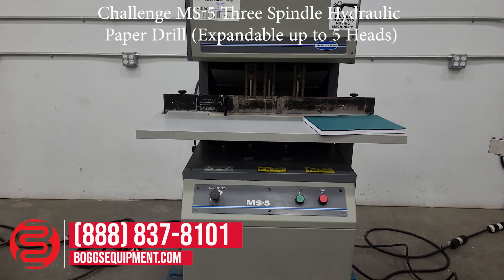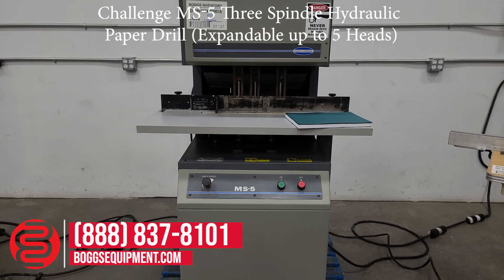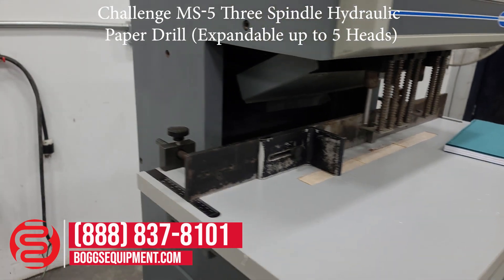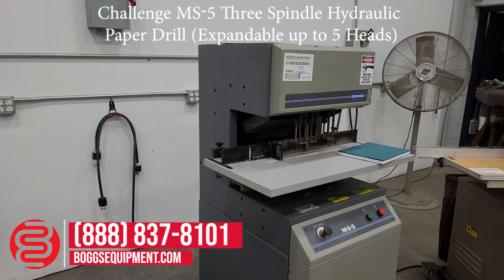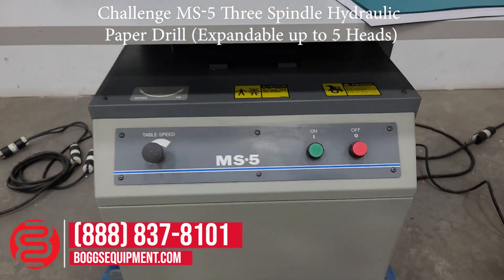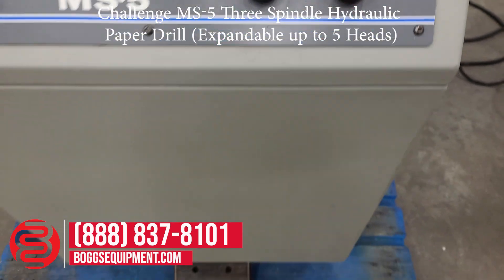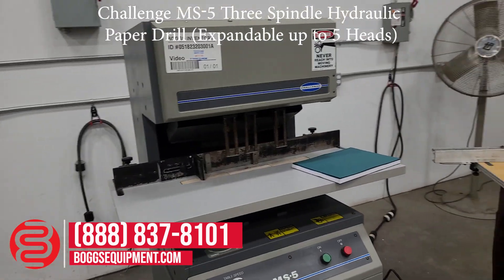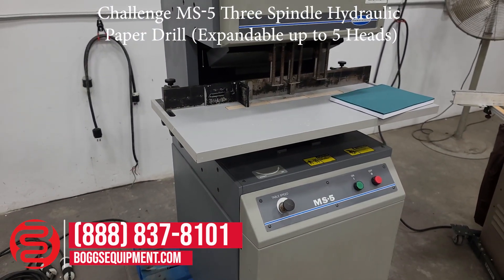Challenge MS-5 Three Spindle Hydraulic Paper Drill (Expandable up to 5 Heads) - 051823203001A